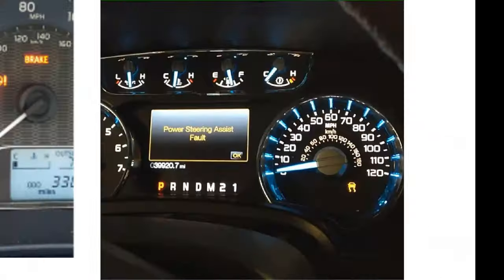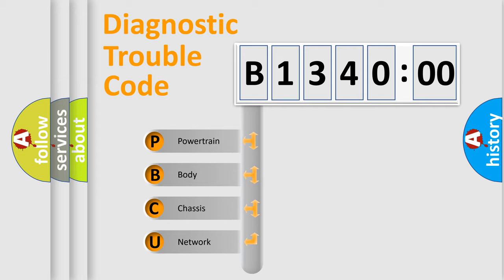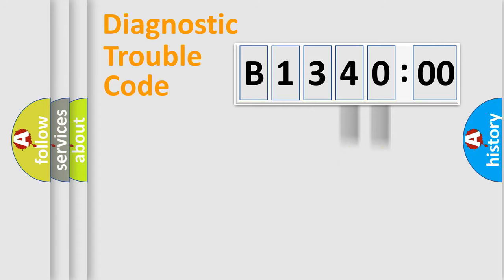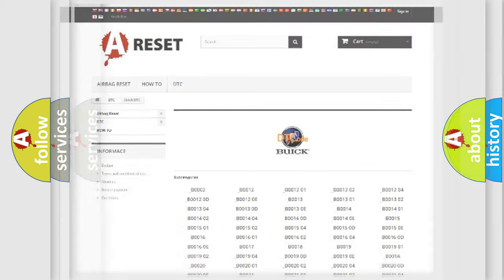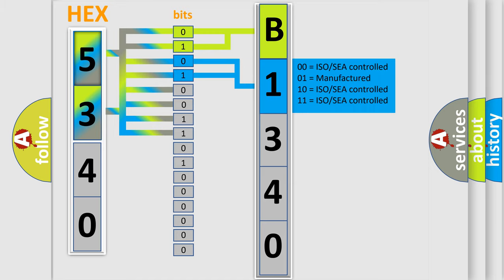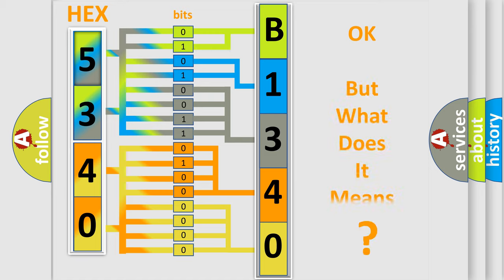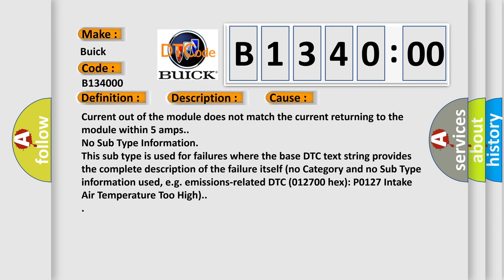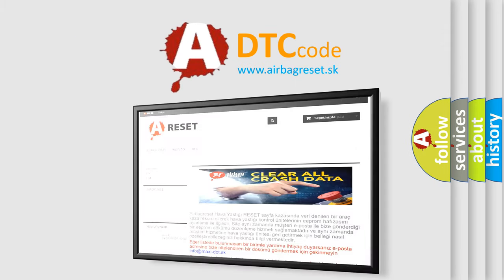DTC Buick B1340-00 Short Explanation